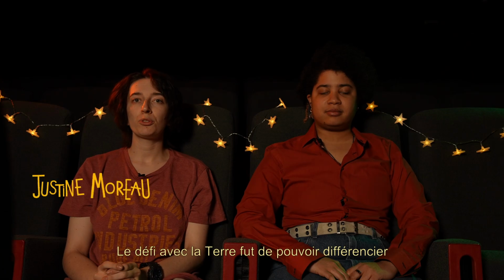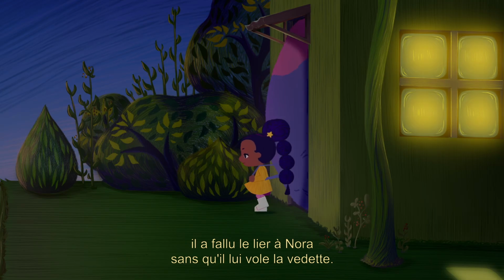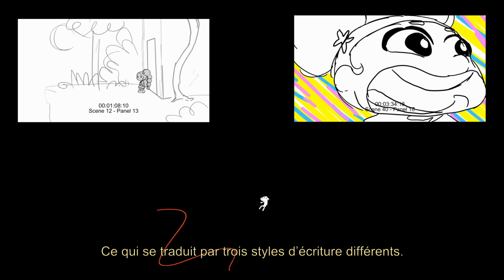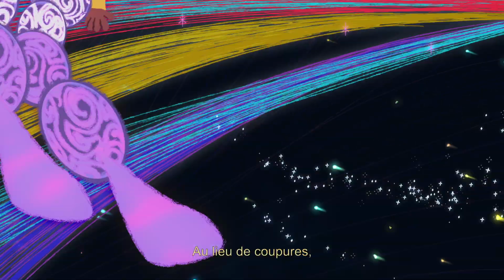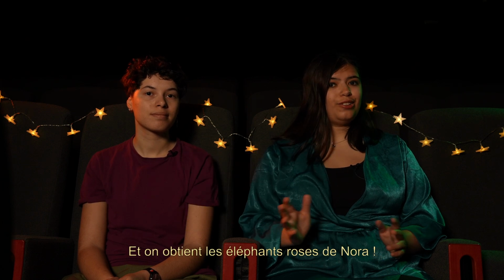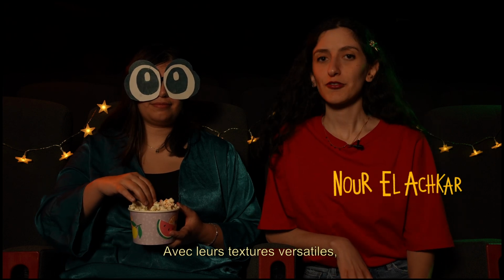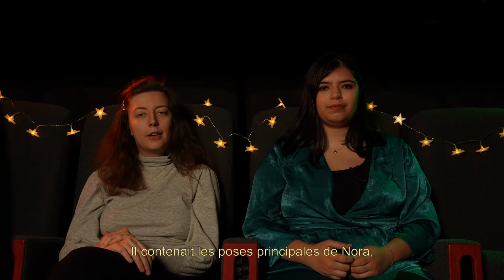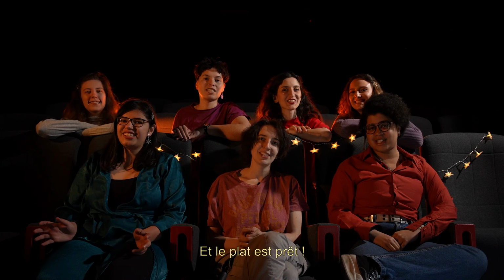// ARTFX OFFICIAL // ENTRE EUX DEUX / MOF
Entre eux deux - 2024 Graduation Film / Film de fin d'études 2024

MAKING OF

Lorsque les parents de la petite Nora se séparent, la Terre se divise en deux. Elle doit désormais jongler entre les deux hémisphères pour aller les voir. Le problème, c'est que son sac à dos devient de plus en plus lourd…
When little Nora's parents separate, the Earth splits into two parts. She now has to go back and forth between the two hemispheres to visit them. Problem is, her backpack is getting heavier and heavier…

TEAM / ÉQUIPE
Directors: Morgane Chauvet, Roxane David, Nour El Achkar, Cindy Fanchonna, Sacha (Justine) Moreau, Lucie Perales, Flora Rouvel

Type: 2D Animation
Techniques: Traditional Animation 2D, Cut-Out Animation 2D, 2D Background, Character Design, Props Design, Compositing, Storyboard, 2D Illustration/Concept,  Rigging, Editing
Software: ToonBoom Harmony, ToonBoom Storyboard Pro, Photoshop, Krita, DaVinci Resolve, Blender, Excel